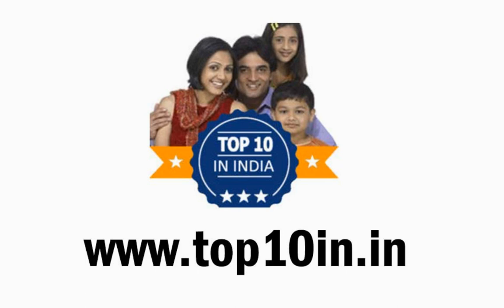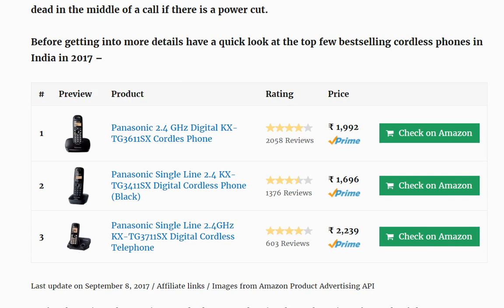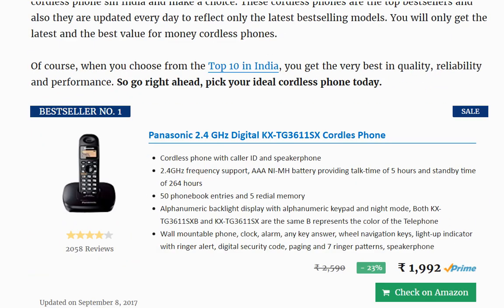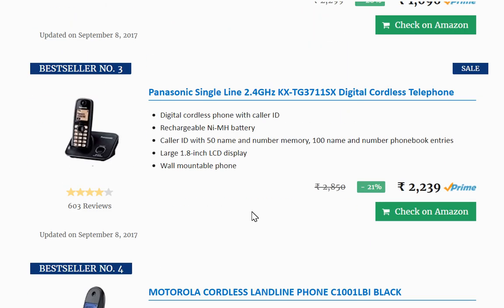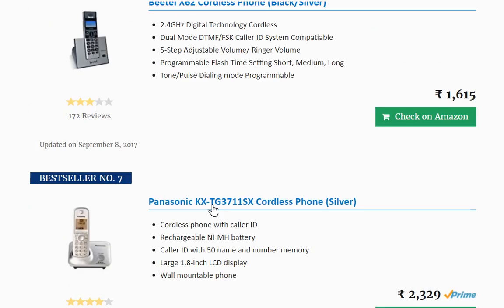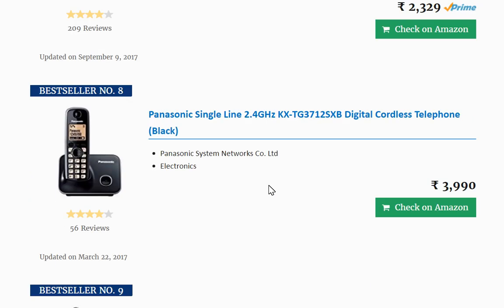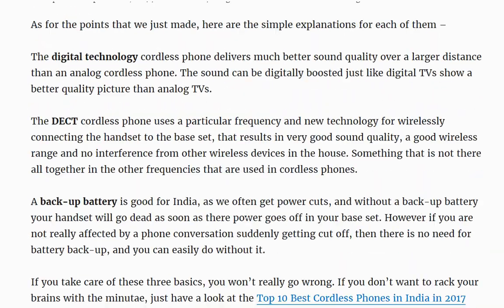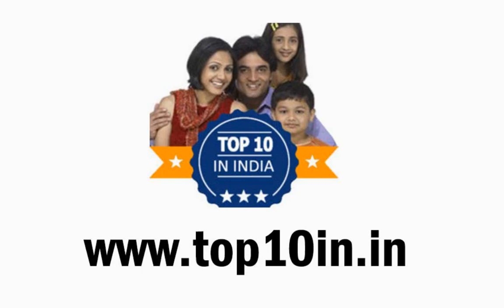Best Cordless Phones in India 2017 Choose best cordless phone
Have a look at the Top 10 Best Cordless Phones in India in 2017 here -